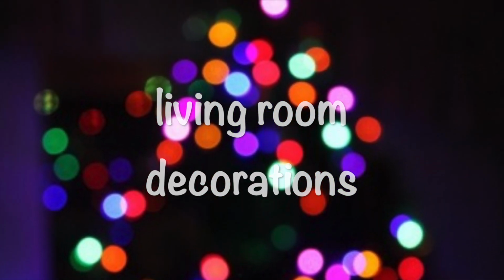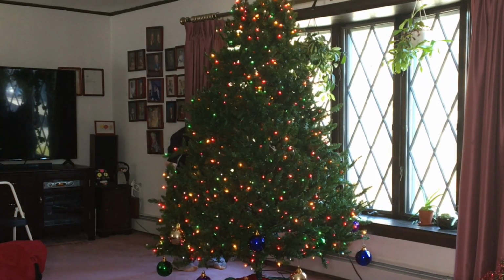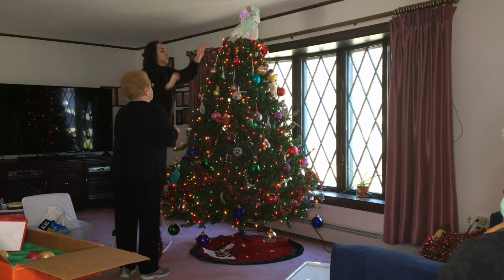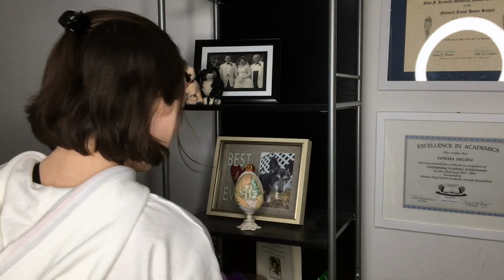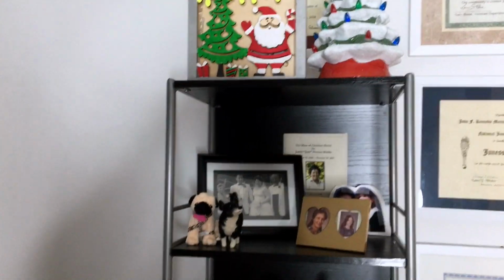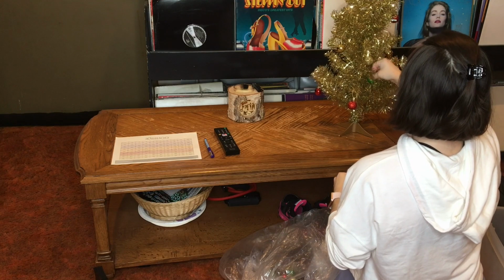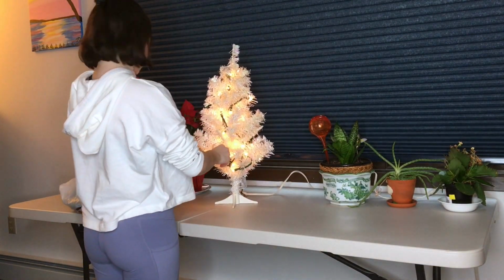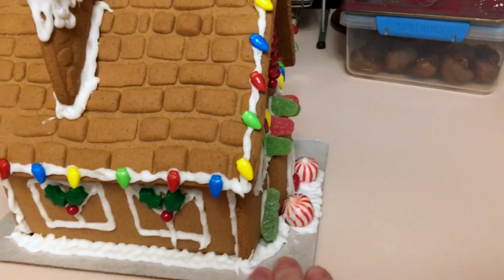CHRISTMAS CLEAN & DECORATE PART 2// CHRISTMAS DECORATING// CHRISTMAS 2019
Today's video is Part 2 of my 2 part Christmas Clean & Decorate series! Today's video will consist of decorating the living room, hallway, downstairs and my grandmother's room! I hope you all enjoy this video and I had so much fun filming these 2 videos and decorating! I hope you all have a great Christmas/holiday!
Xoxo, Janessa